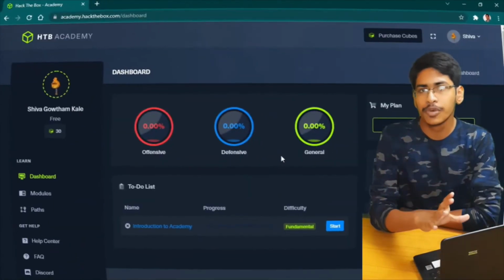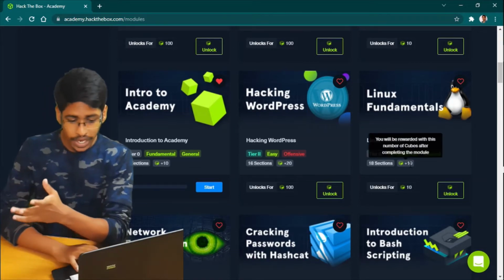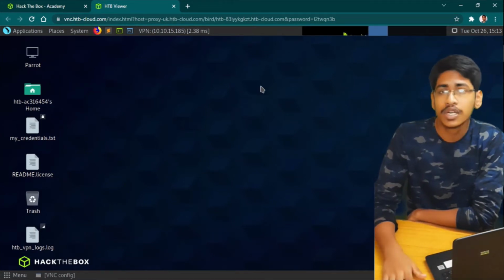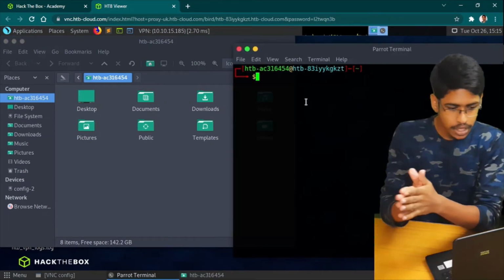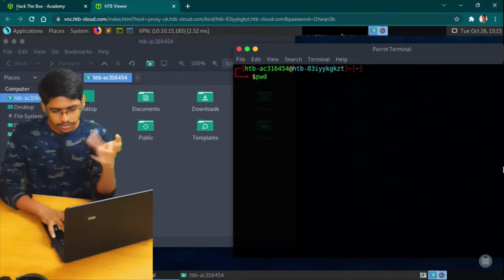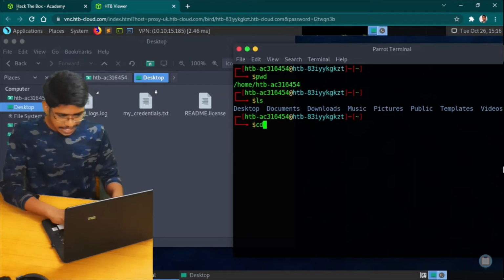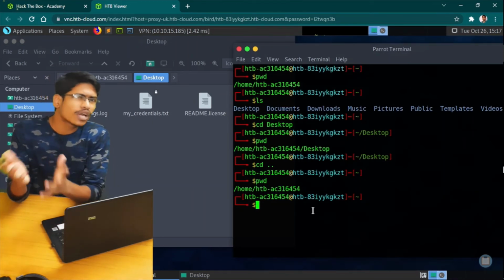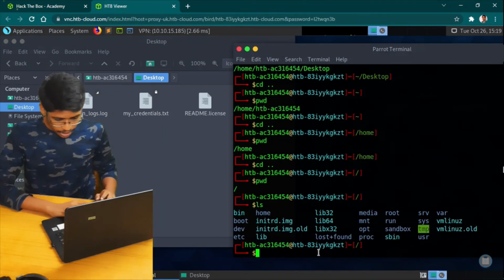Hacking Linux Episode 2 : Parrot Os with HackTheBox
In the first episode we have learnt how to download kali linux and run it on a virtual box. In this episode we are going to learn some basic commands on Parrot Os which again is same as kali linux  (both being biult using linux/ or simply both running on linux kernal).

0:00 What we are going to learn
1:20 Hack The Box
3:27 Parrot Os instance
9:35 Outro